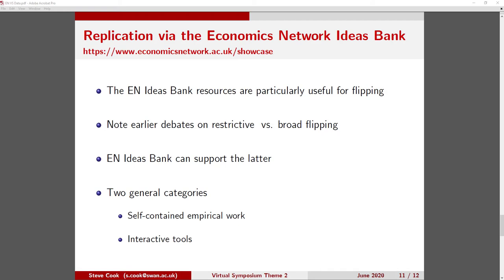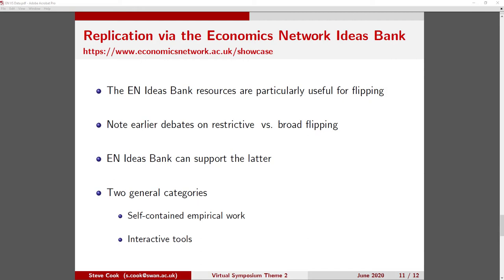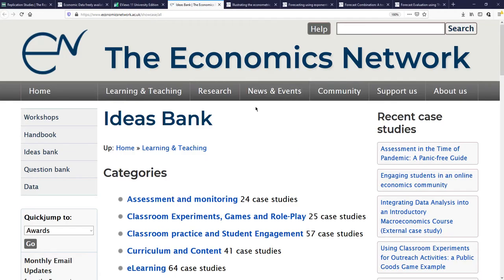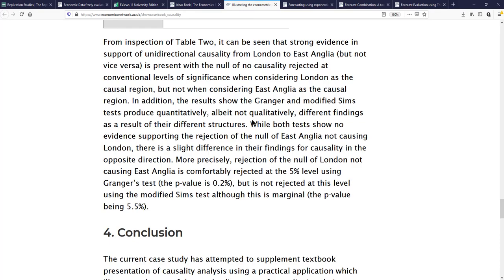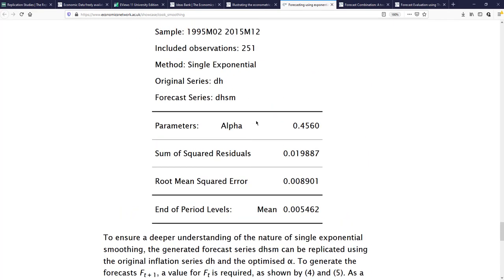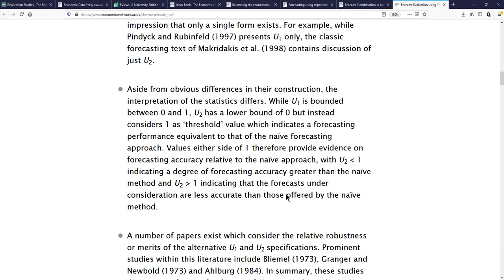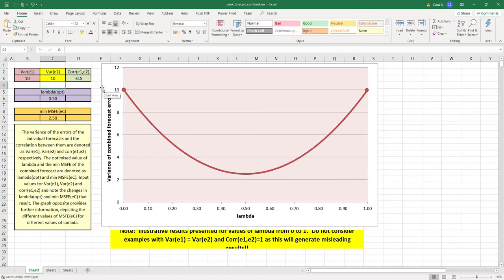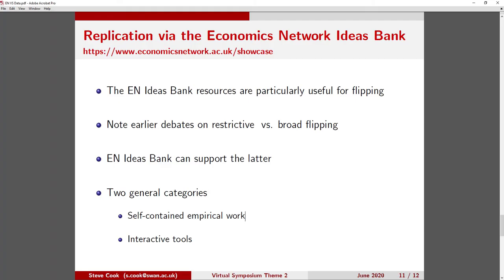Replication using the Ideas Bank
by Steve Cook, Swansea University.
Professor Cook discusses using the Economics Network Ideas Bank and its worksheets to teach students quantitative skills.